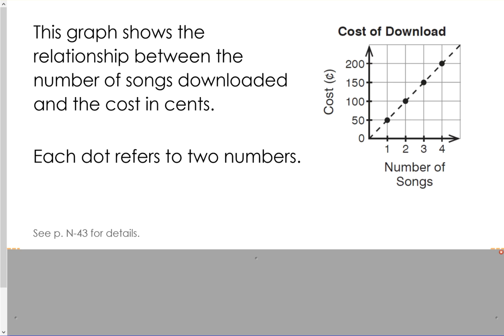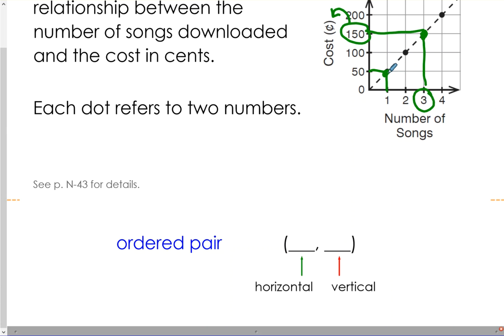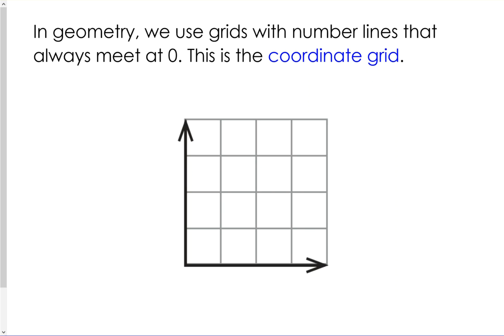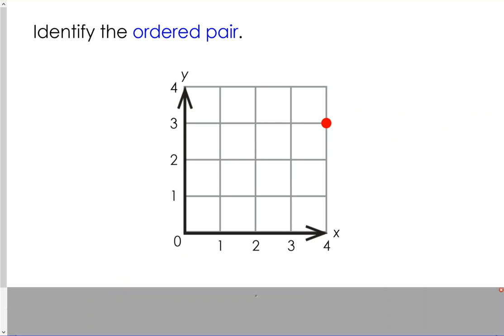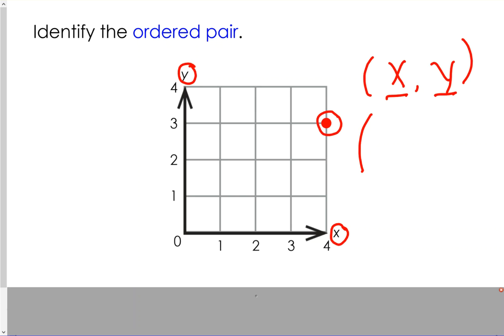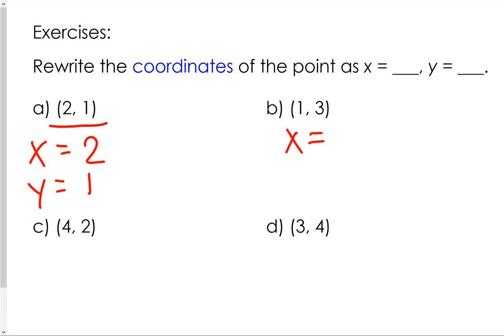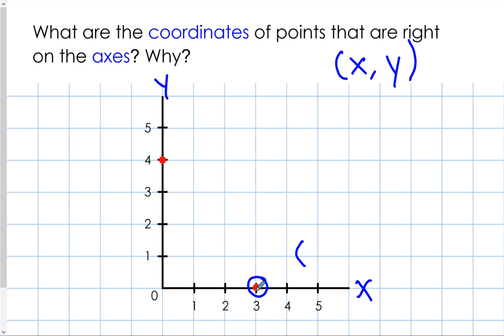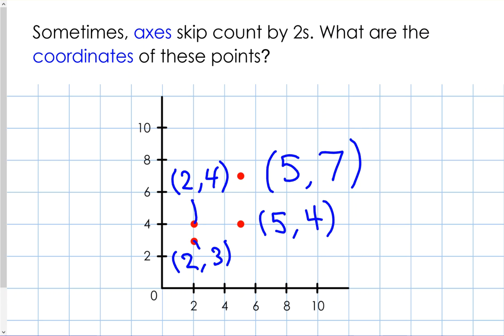G6-18 Coordinate Grids